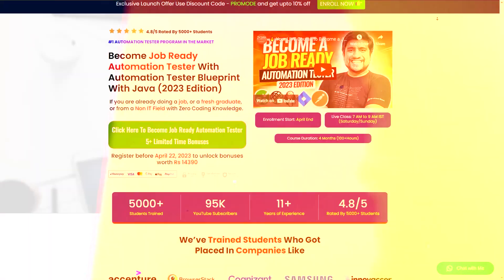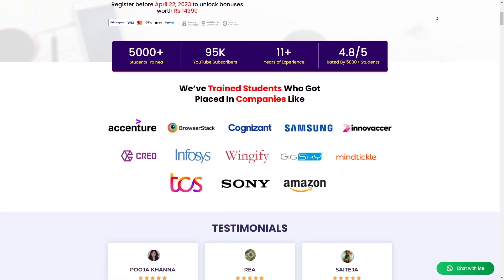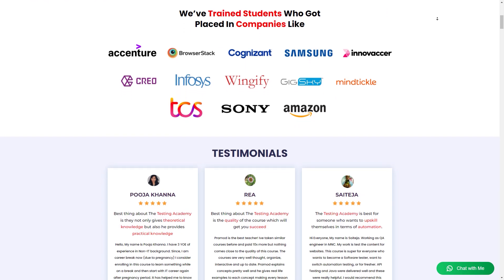How To Handle Any Interview Question | Top Interview Questions and Answers You MUST Prepare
Are you nervous about facing a job interview? It's normal to feel anxious, but with the right preparation, you can tackle any interview question with confidence. In this video, TheTestingAcademy shares top interview questions and answers you MUST prepare to ace your next job interview.

From common interview questions to tricky ones, this video covers it all. TheTestingAcademy provides valuable insights into how to handle interview questions and offers tips to help you prepare for your interview. You'll also learn how to tackle any interview question and give a confident and impressive answer.

Whether you're a fresher or an experienced professional, this video is a must-watch if you're preparing for a job interview. TheTestingAcademy provides a comprehensive overview of the most asked interview questions and the best ways to answer them. With this video, you'll be well-prepared to impress your potential employer and land your dream job.

So, if you're looking for valuable interview tips and want to tackle any interview question with ease, don't miss this informative video.

🚀 BONUS VIDEO 🚀